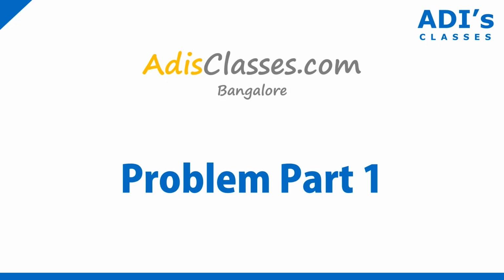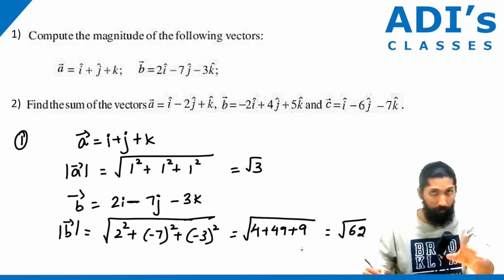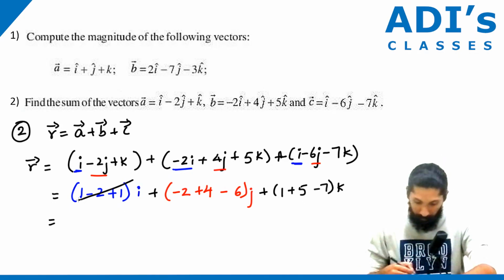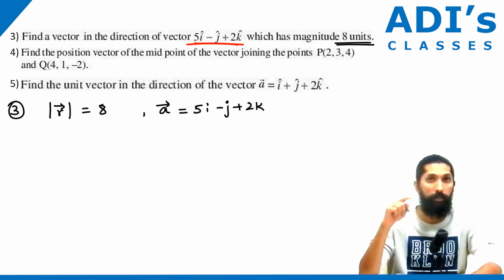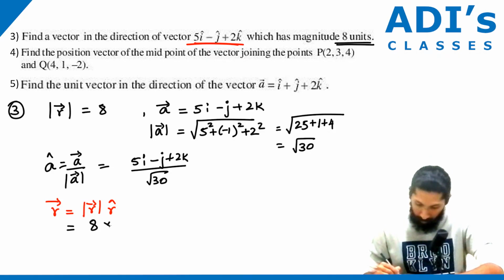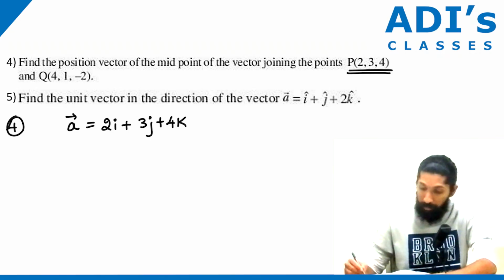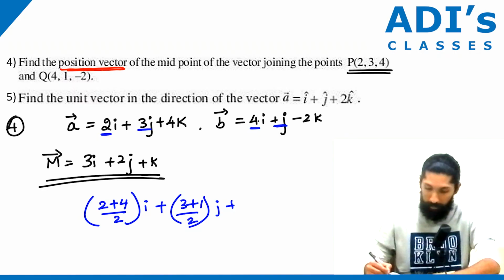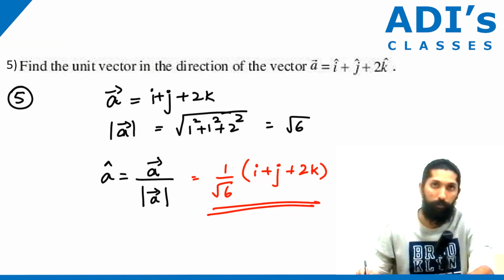Problem Part 1 | Vector Algebra | Math Class 12 | CBSE and PUC - ADIs Classes